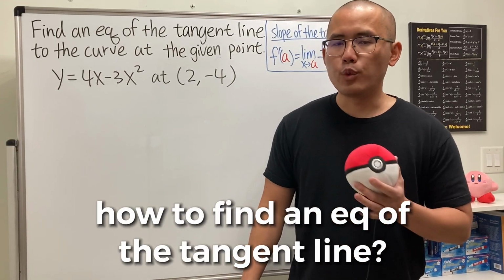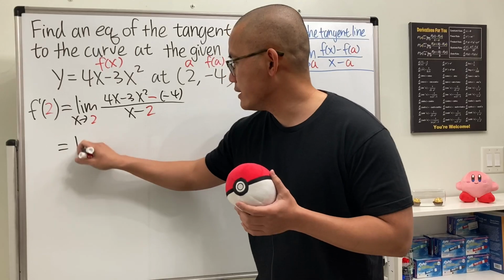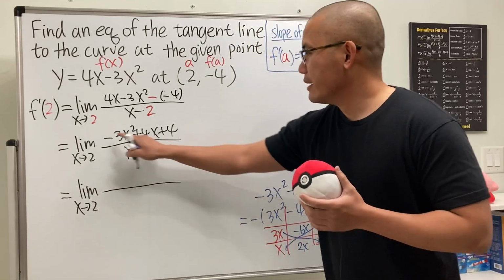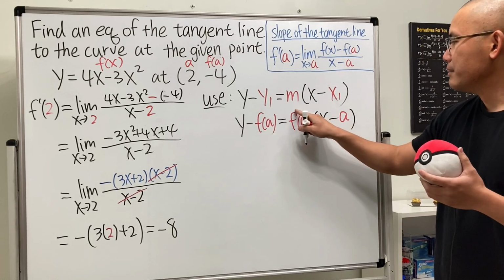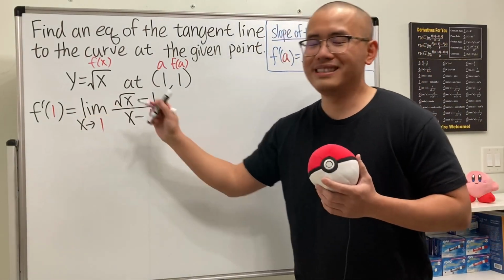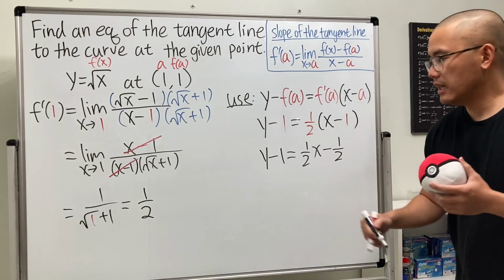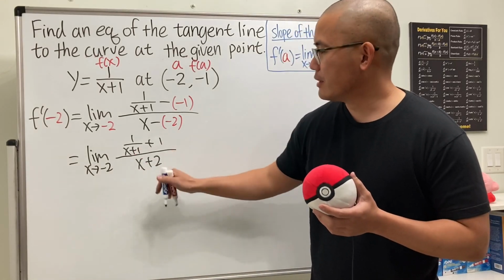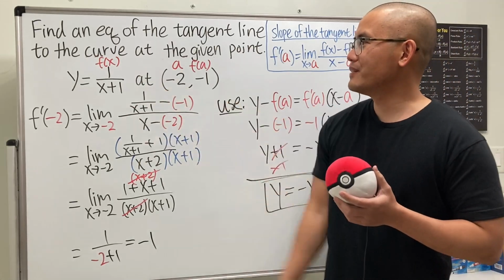How to find the equation of a tangent line? Calculus 1 tutorial, 3 examples!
We will go over 3 examples of finding an equation of the tangent line to a curve at a given point. Remember, whenever we want to find an equation of the line, we need 1. the point and 2. the slope. The slope of the tangent line is the part that requires calculus! We will use the definition of derivative in terms of a limit to find the slope of the tangent line. And then we will use the point-slope of the line, namely y-y1=m(x-x1), to set up, and then we will write the answer in slope-intercept form. Hope this calculus tutorial helps you in your calculus class!